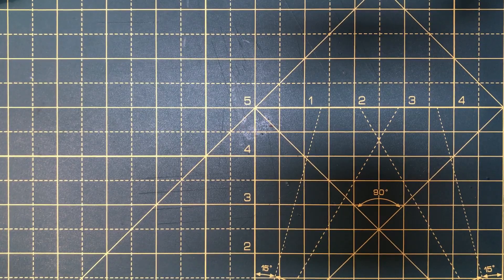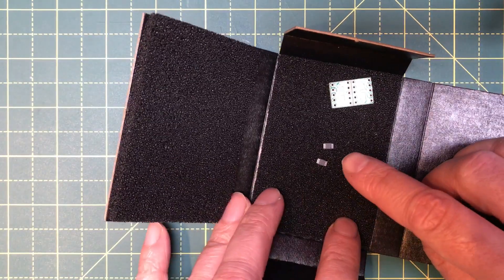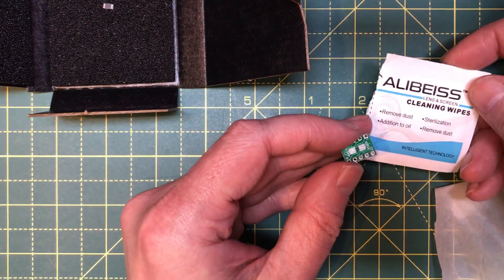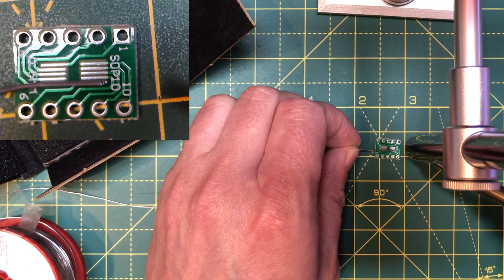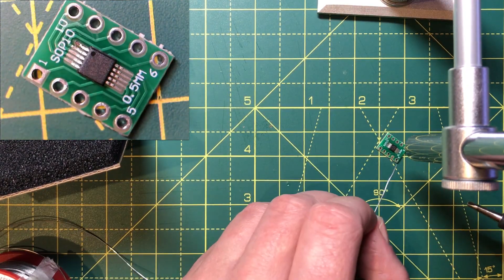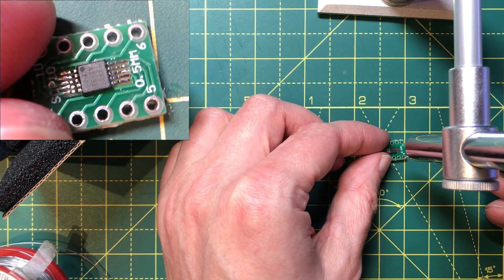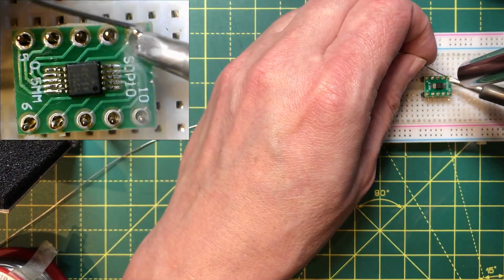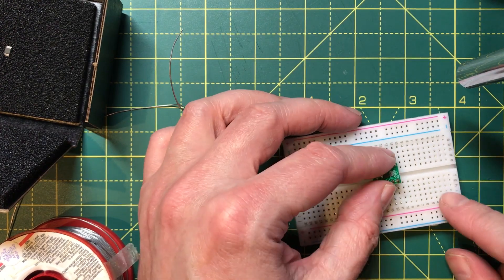DS1391U-33 10 μSOP to dip adaptor solder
I had to solder one of these 10 μSOP devices to an adaptor board for use on breadboard, this is the smallest smd device I’ve hand soldered so I recorded it for your amusement.

This device is a DS1391U-33 spi real time clock that may appear in a future video.

I regret not recording a similar job at the very start of my cpu board. In the first video I showed a LP3470 reset/power supervisor chip onto its adaptor board I’d soldered prior to my very first cpu video, it’ the only bit of soldering in the build I didn’t record.